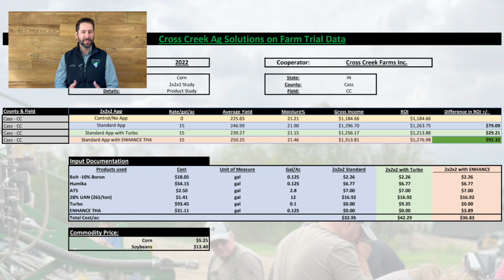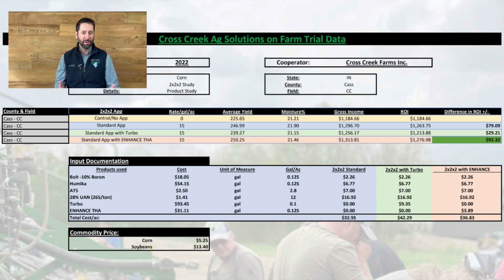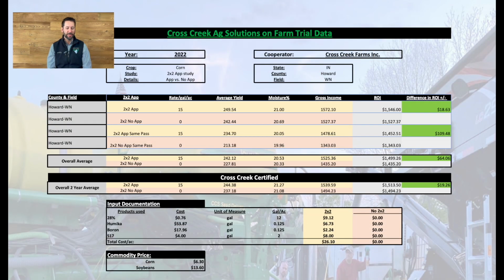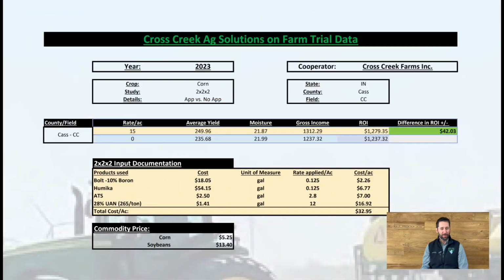Nitrogen Management & Humic Acid on the Planter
Check out what we’re planning on doing with nitrogen on the planter this year.

We’ve got the knowledge and resources to help your farm get to the next level with our proven products and services. to learn more.